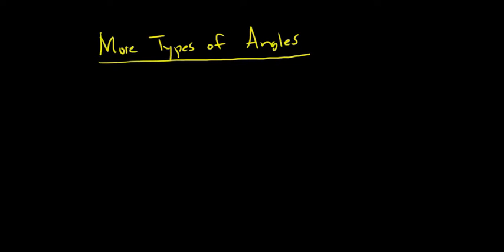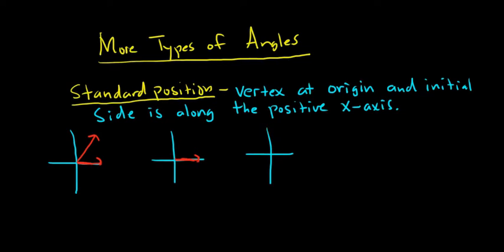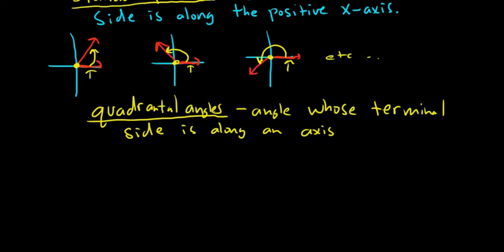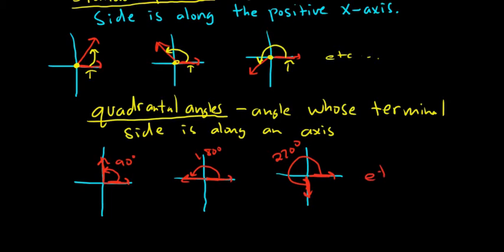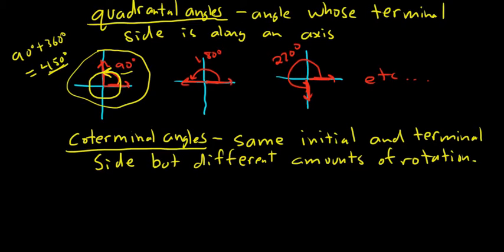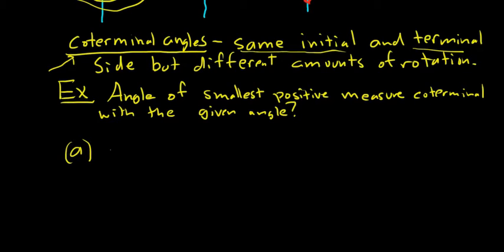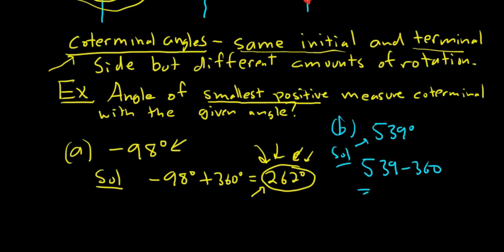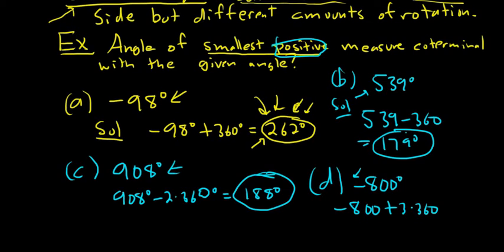Angles in Standard Position and Quadrantal and Coterminal Angles